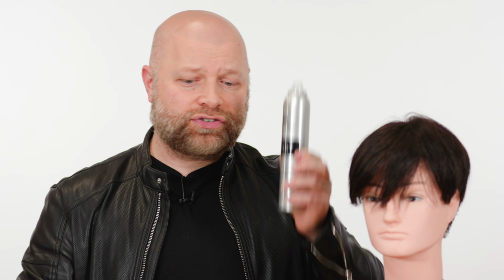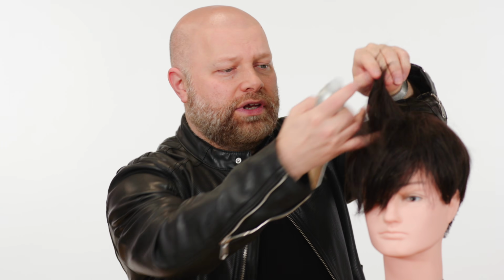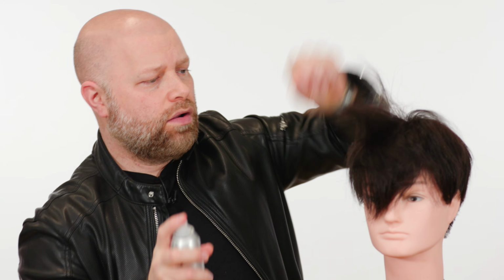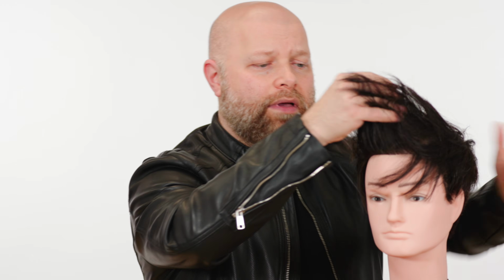How to Fix Hair being too Silky - TheSalonGuy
How to fix hair being too silky is the topic of this hair tutorial.